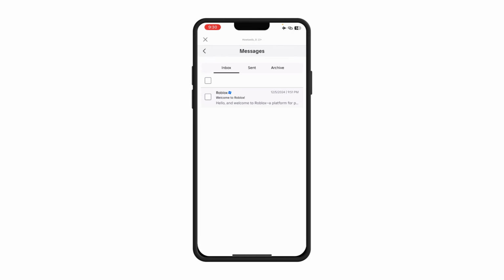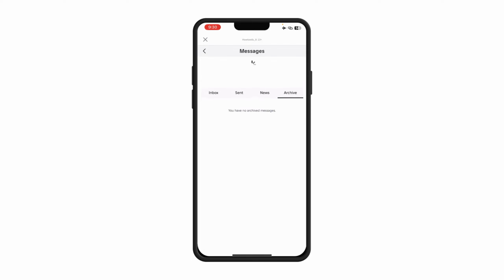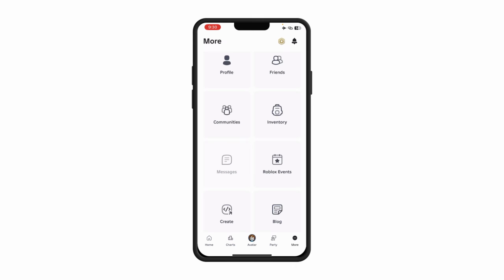How To Archive Messages On Roblox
In this video I'd show you How To Archive Messages On Roblox, Ensure you subscribe & turn on the bell notifications to this channel for lots of more educational guides and contents like this.

4. My Favourite Virtual Dollar Card for Online Payments & Subscriptions

6. The Complete Amazon KDP Beginners Program

8. The Ultimate WhatsApp Sales Blueprint

9.

10.  Invest in Stocks & Shares